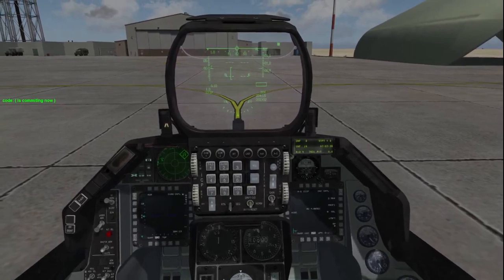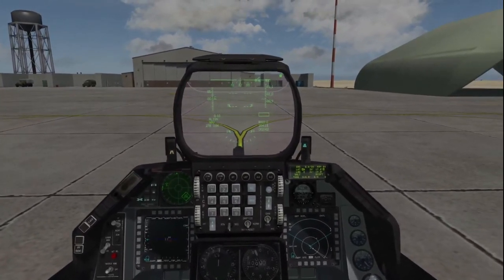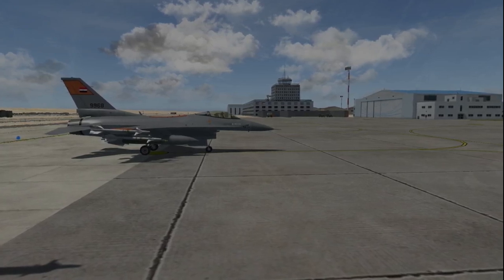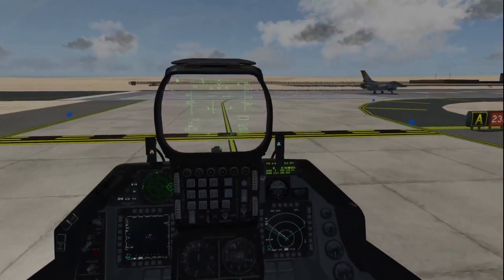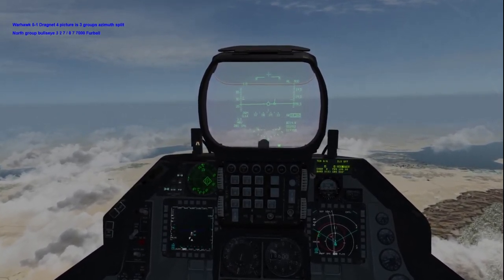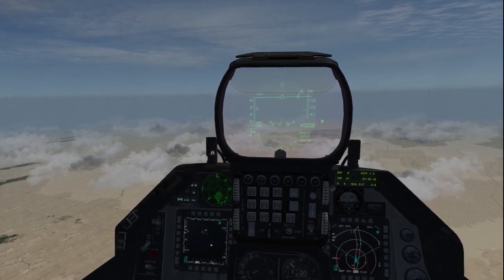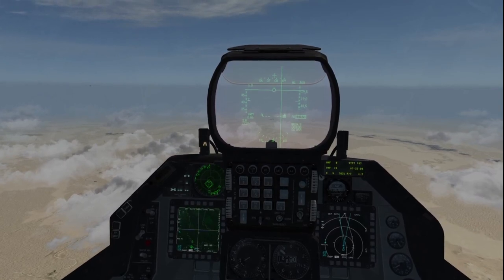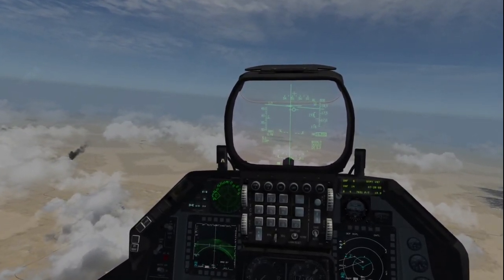FO TvT SUEZ 1982 MP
Back to basics, which can be just as hard as flying with all the tech!
so close to those bloody F4s...